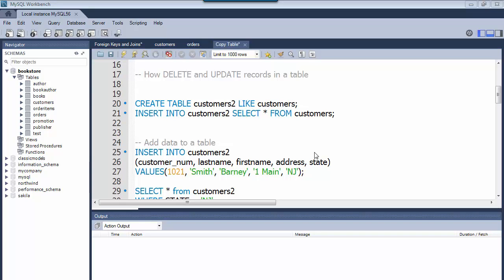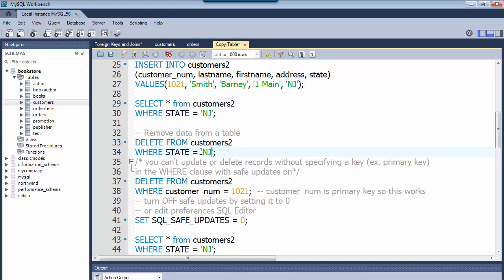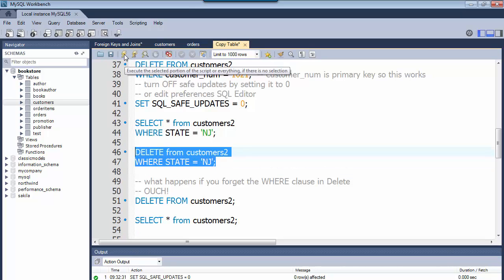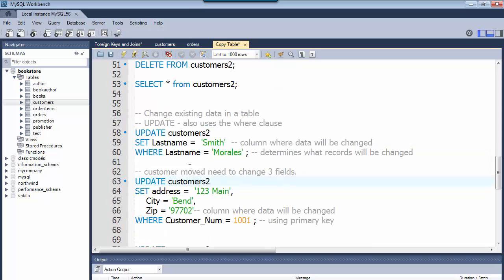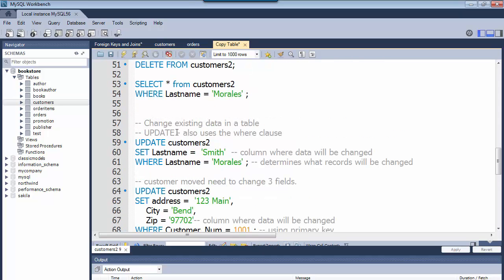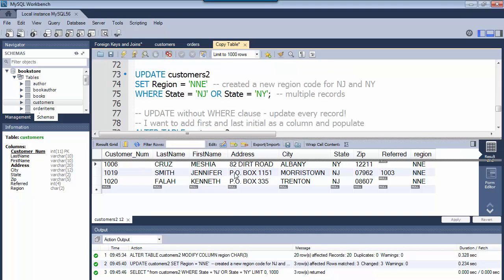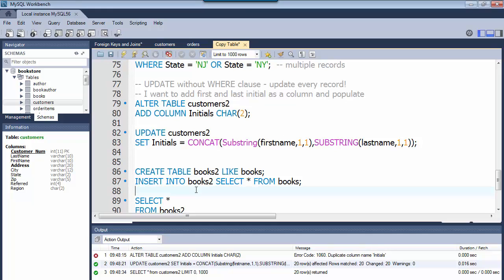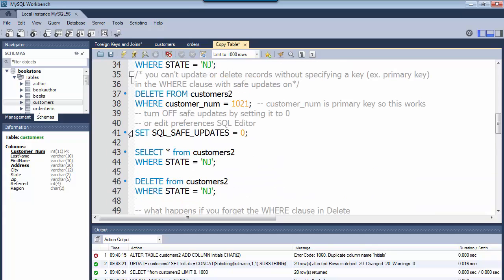Delete_Update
Demonstrates how to add, delete and change records in a MYSQL table